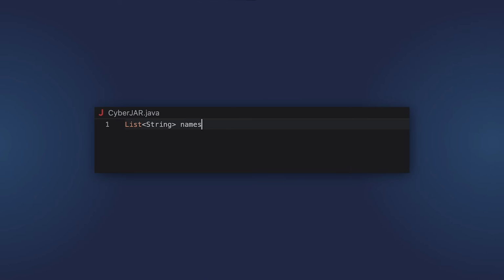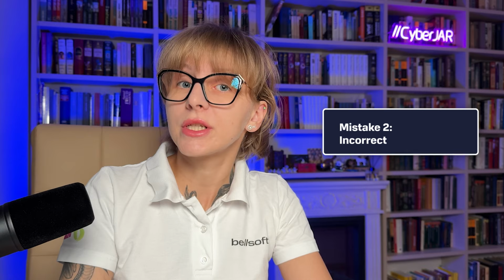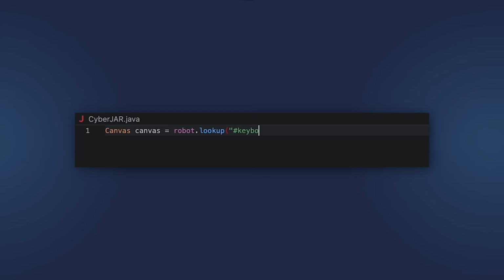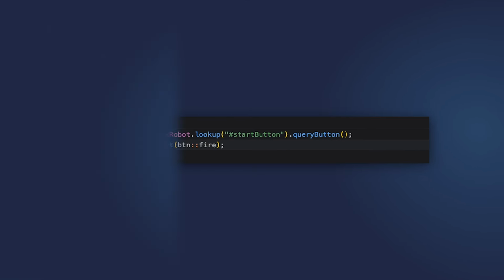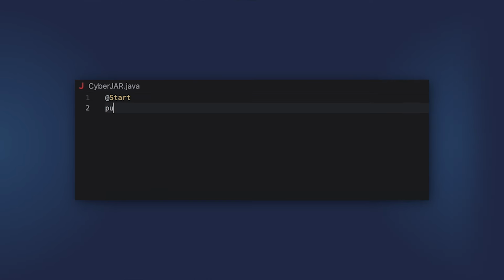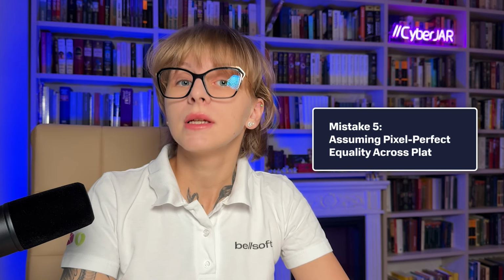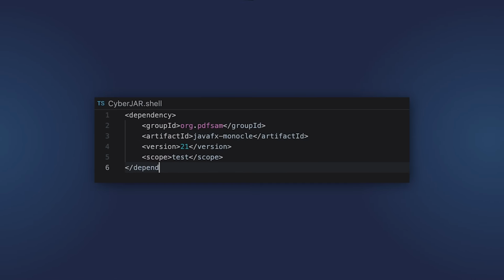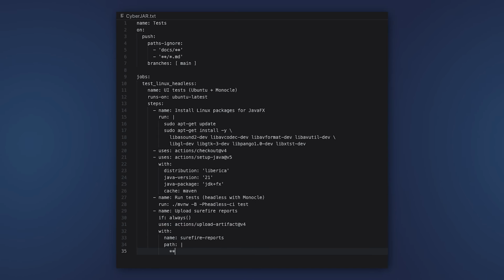Top 7 JavaFX Testing Mistakes You Need To Avoid!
🛑 Stop making these common JavaFX testing mistakes! No more random NullPointerExceptions or deadlocks — in this video, we'll show you how to fix the 7 most common TestFX pitfalls when testing JavaFX applications. Learn how to handle FX threading, integrate with Spring Boot, avoid event queue races, fix pixel test differences, configure headless CI with Monocle, and properly separate business logic from UI tests. Whether you're writing your first JavaFX test or debugging flaky CI builds, this guide will help you build reliable and maintainable UI tests.

0:00 Introduction
0:12 Updating UI Off the FX Thread
0:57 Incorrect Bootstrapping When Using Spring Boot
1:45 Confusing Handler Wiring with Real User Input
2:38 Racing the FX Event Queue
3:25 Assuming Pixel-Perfect Equality Across Platforms
4:16 Misconfiguring Headless CI
5:53 Entangling Business Logic with UI
6:20 Conclusion